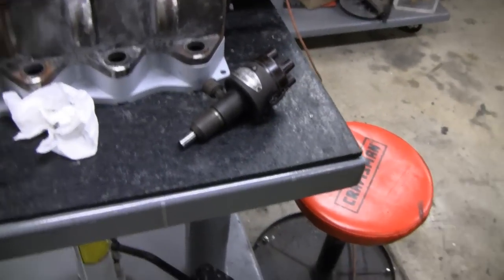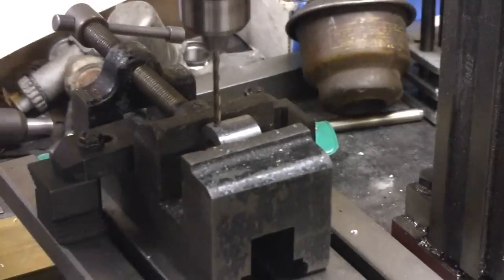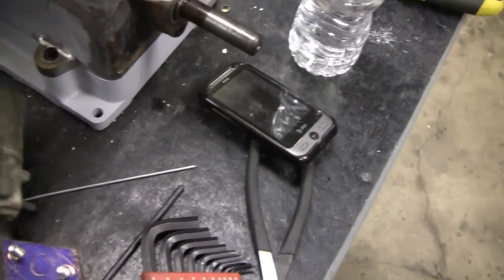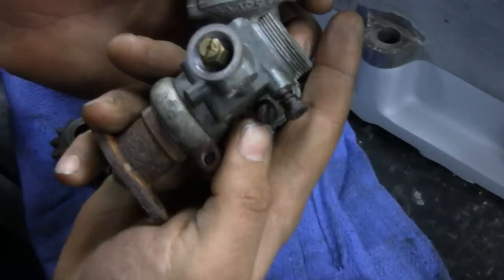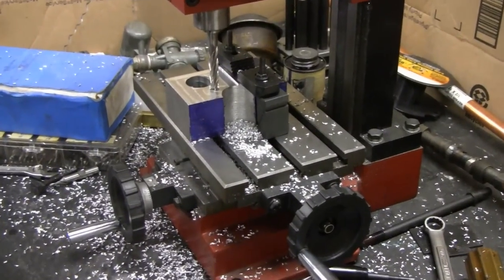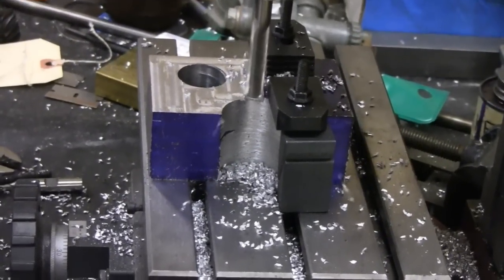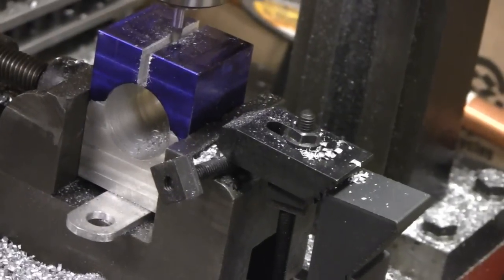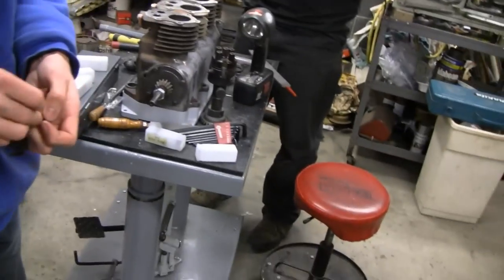HOMEMADE 4 CYLINDER BRIGGS PROJECT (part 12)